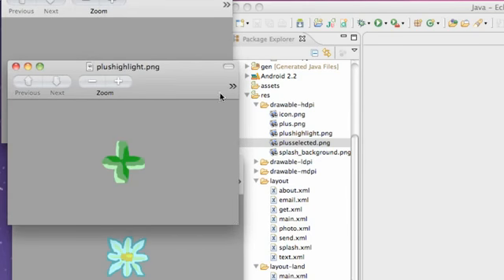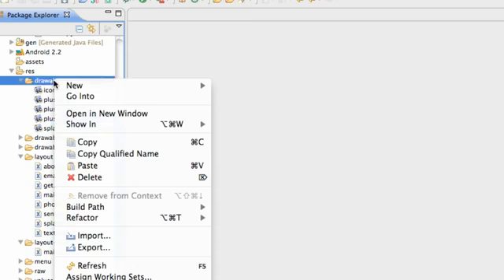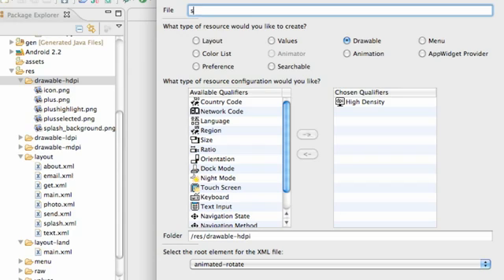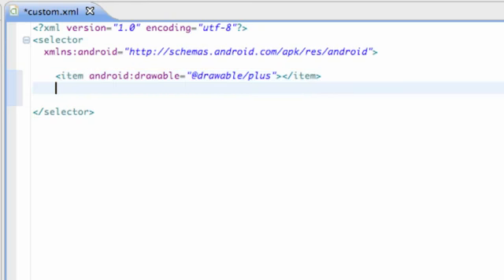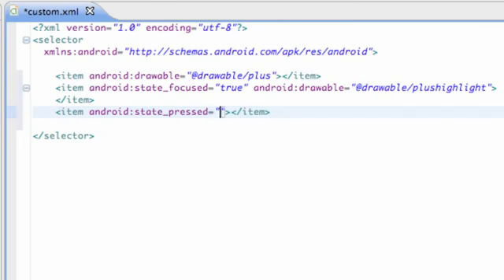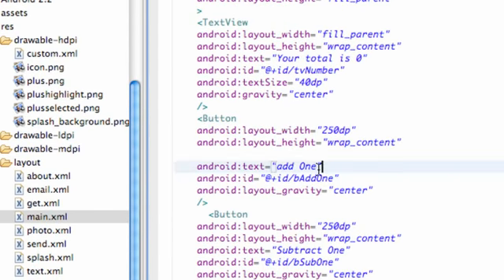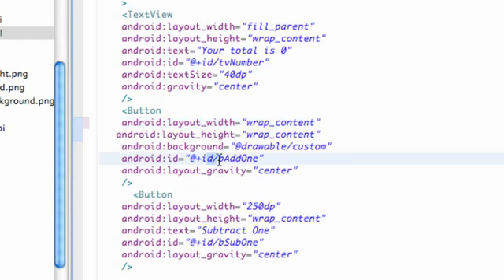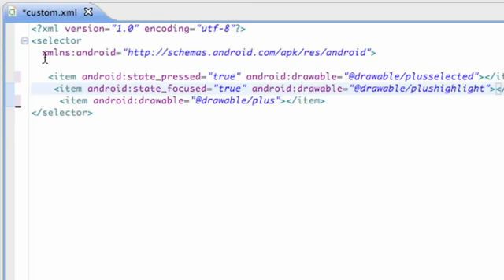Android Application Development Tutorial | 60 Creating Custom Buttons in Android Apps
Android Apps Development Tutorial for Beginners 2015 | The Complete Tutorial to Learn Android Must Watch Android Project Tutorial With Source Code